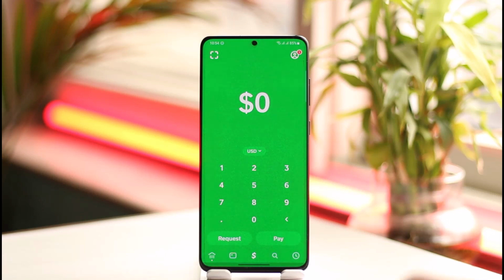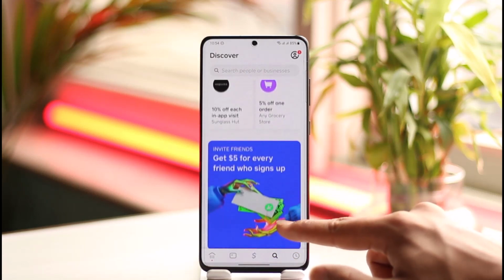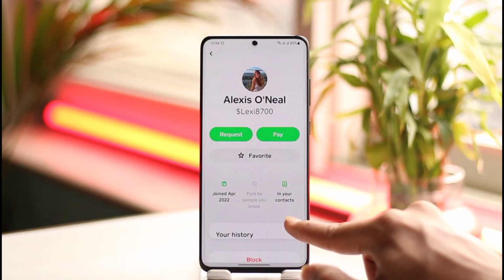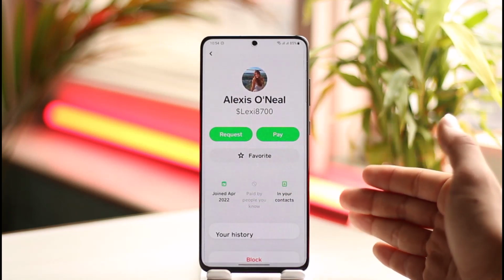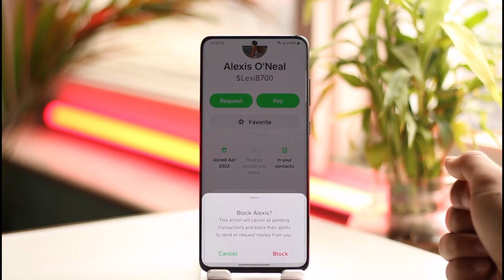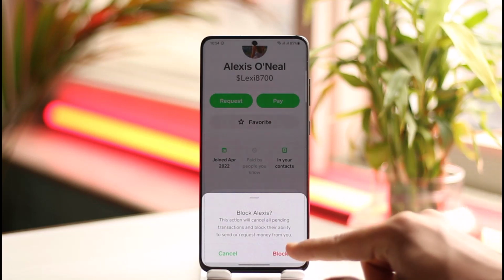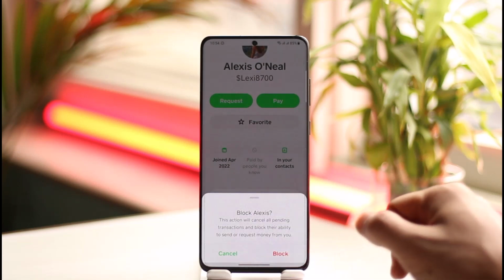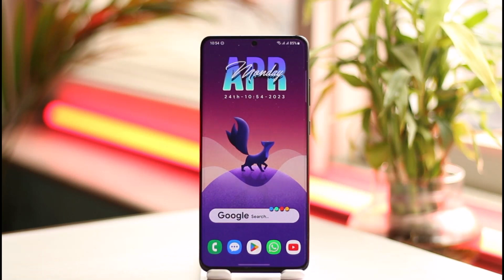How to Remove a Person from Cash App !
In this tutorial video, I am simply going to show you how you can remove a person from Cash App.

~Chapters:
0:00 Introduction
0:13 Remove a Person
0:57 Conclusion